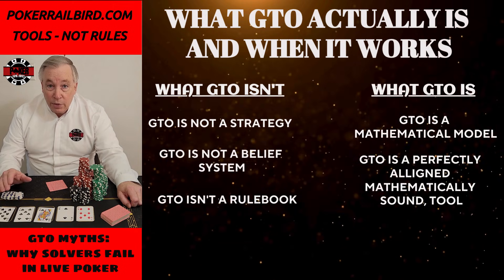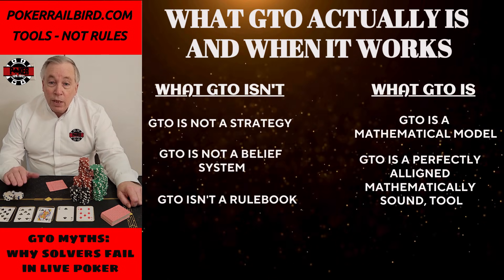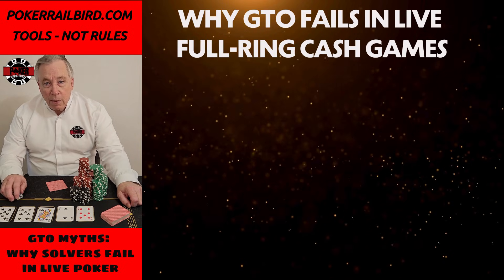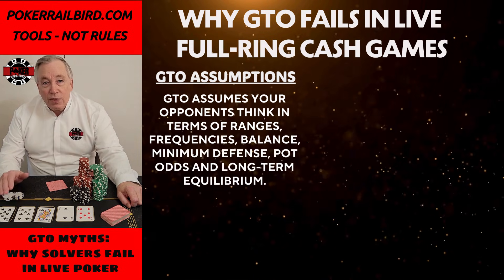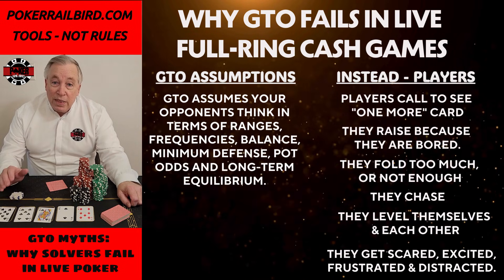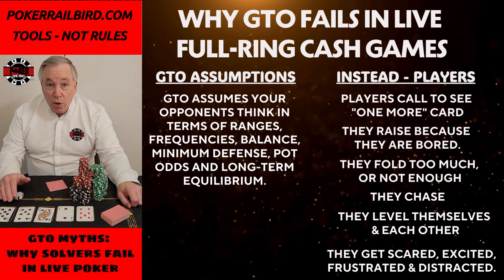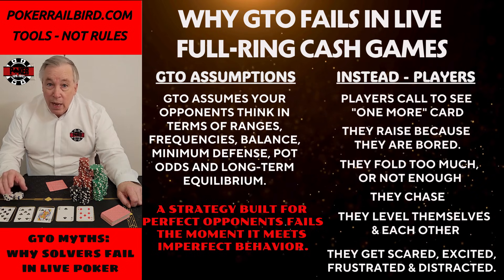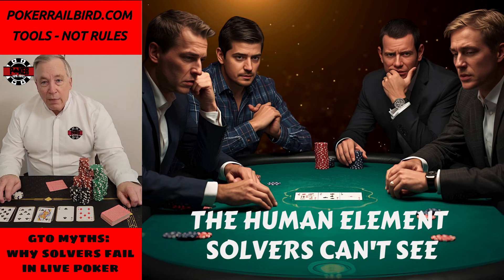5 GTO Myths That Are COSTING You Money in Live Poker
5 GTO Myths That Are COSTING You Money in Live Poker

Most players think GTO is the holy grail. In reality, blindly following GTO in live poker costs players more money than it saves — especially in full-ring cash games. In this episode of the Poker Tools, Not Rules series, Terry Wood breaks down the 5 biggest GTO myths that hurt real players at real tables.

If you’ve ever wondered why GTO works beautifully in solvers but falls apart in live play… this video will finally make it crystal clear.

🔥 What You’ll Learn (and What Most Players Get Wrong)

✔️ Why GTO fails against recreational players
✔️ The truth about “balanced ranges” in full-ring games
✔️ Why GTO bluffing frequencies don’t work in low-stakes poker
✔️ When limping is mathematically correct (yes, really)
✔️ Why GTO continuation betting burns money in multiway pots
✔️ The problem with solver-perfect raising ranges
✔️ The one principle real winners follow: Tools, Not Rules

🎯 Live Poker Isn’t GTO Poker — Here’s Why

Live tables are loose, unbalanced, emotional, and heavily player-dependent.
GTO assumes the opposite.

If you’re playing live cash games, you must adjust based on:

• Table dynamics
• Player types
• Stack depth
• Calling tendencies
• Tilt patterns
• Real-world probabilities & EV

This video gives you a practical, mathematical, and strategic framework that actually works in the games you play — not the games solvers imagine.

📘 Premium Deep-Dive Article for Members

This video is based on a much deeper premium article inside PokerRailbird+ and my Substack paid tier.
If you want the complete GTO Myth breakdown, including advanced concepts, hand examples, and member-only tools, you can find it here:

👉 Join PRB+ or Substack Paid to access the full article and all premium strategy content.

🧠 The 5 GTO Myths You Must Stop Believing

1️⃣ “GTO makes you unexploitable.”
2️⃣ “You should never limp — ever.”
3️⃣ “Always c-bet the preflop raiser.”
4️⃣ “Balanced bluffing is mandatory.”
5️⃣ “Solver ranges are optimal in live games.”

Every one of these ideas fails in real cash games, and this video explains exactly why.

I post deep-dive strategy breakdowns, hand analysis, poker math tools, and live-game insights here:
👉 PokerRailbird.com

No myths. No ego. No nonsense.
Just tools, truth, and mathematically sound poker.

⭐ Read the full article at PokerRailbird.com : "The Psychology Of Luck" Deadly Sin No. 10

Math. Psychology. Discipline. Real-world live cash-game strategy.